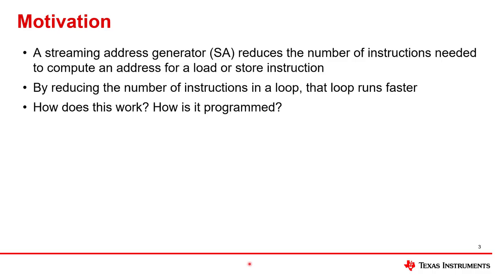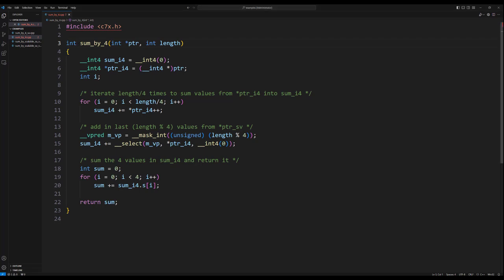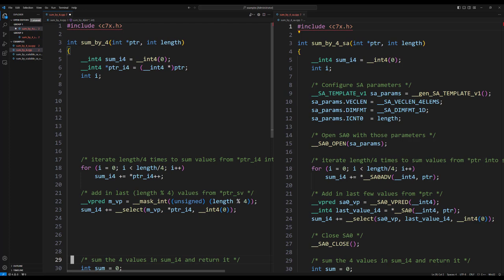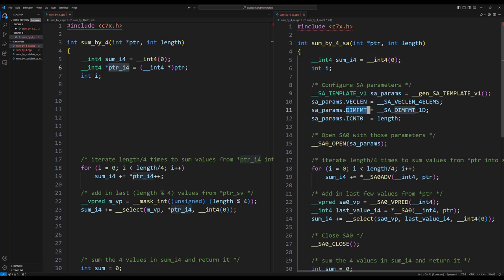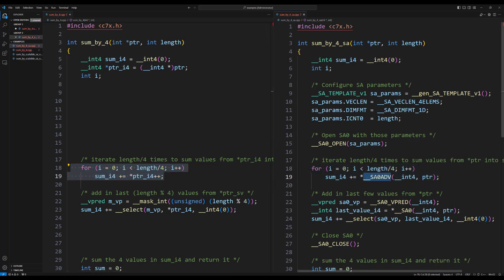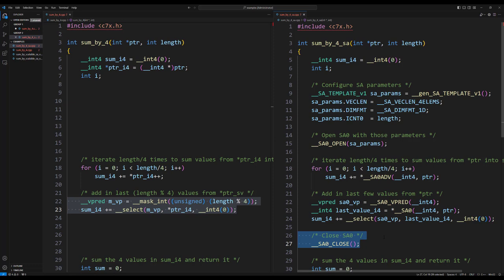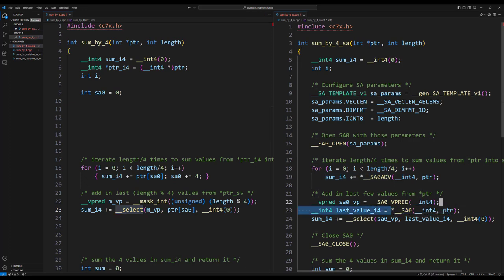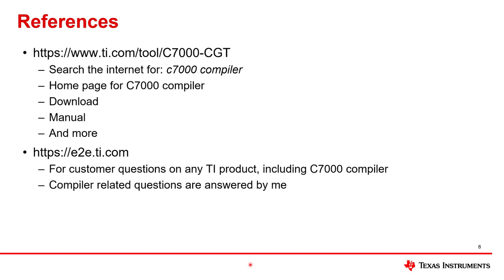C7000 compiler: streaming address generator part 1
This is the first of two videos that introduce a feature unique to C7000 called the streaming address generator, including why and how to use it from the compiler.